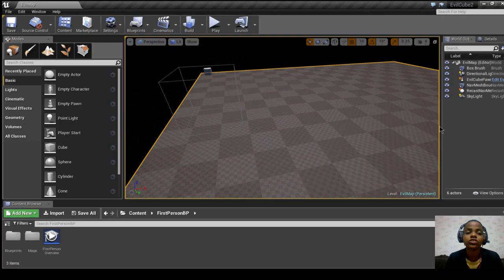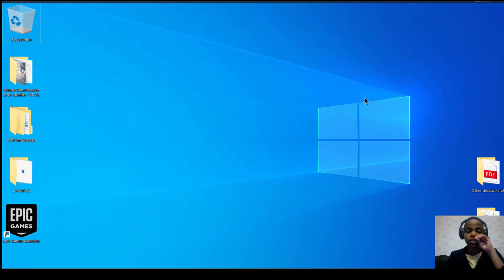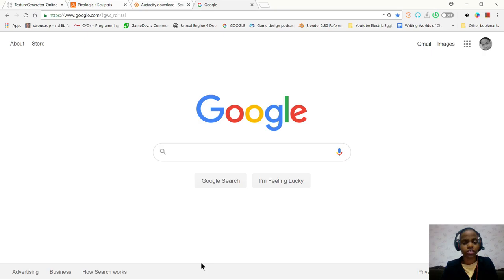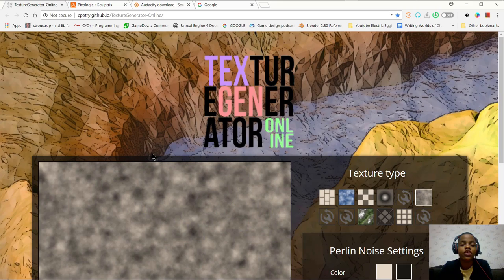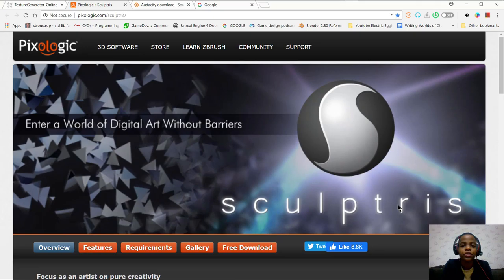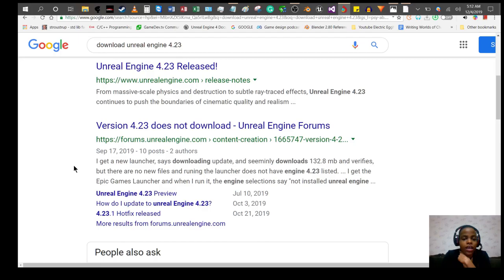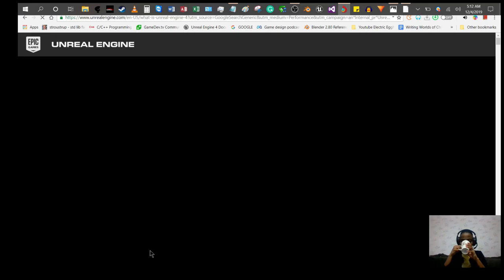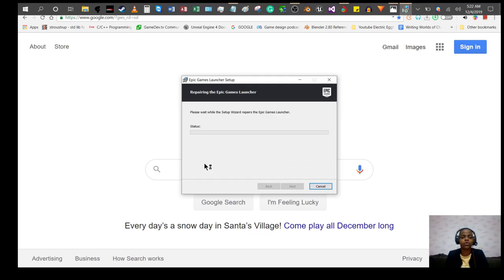What It's REALLY Like To Create A Video Game Studio In One Year (Day 64)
What's crackin', Eggheads?!

I'm creating videos that take you through the triumphs and turbulences of building my indie educational game studio, Electric Egghead. I hope you enjoy my journey as a solo dev, get value from these videos, and come back for more behind-the-scenes content as I make my first game, Awol FX.

Contribute your difference,
Ashleigh

Here are the links to the resources I mentioned in the video.

RESOURCES

BONUS Resources

INDIE DEV Shoutout

--- TROUBLESHOOTING help

Possible fixes for Unreal Engine that keeps crashing.

1. Install the newest version of UE
Open Epic Games Launcher
Unreal Engine link
Library link (within Unreal Engine link)
Click + button
Install newest version :)

2. Repair Epic Games Launcher